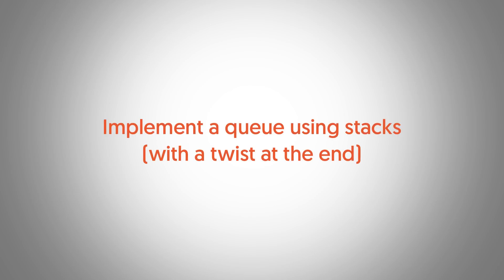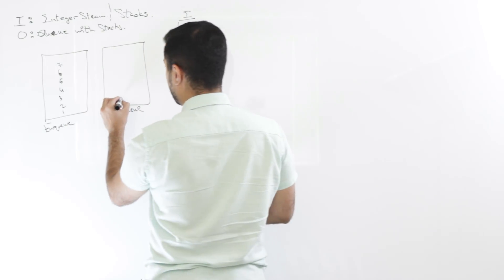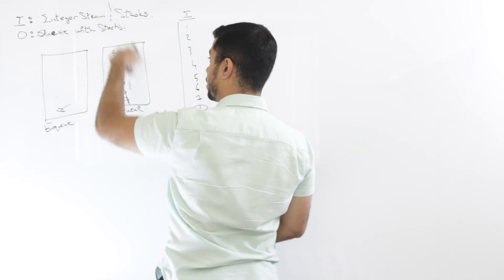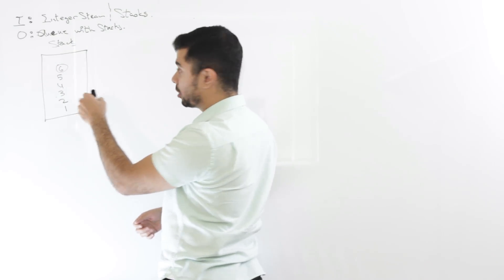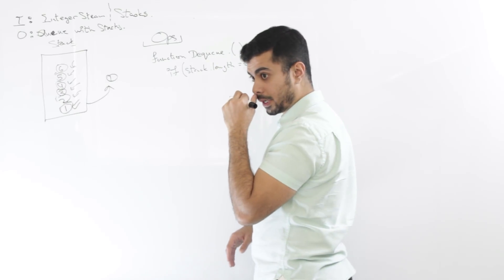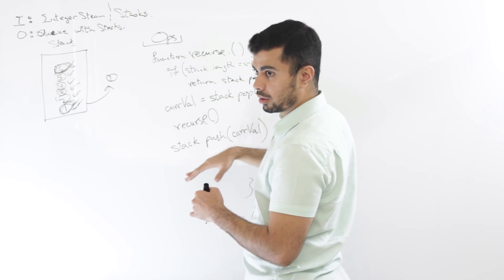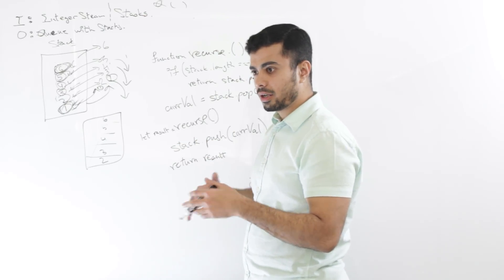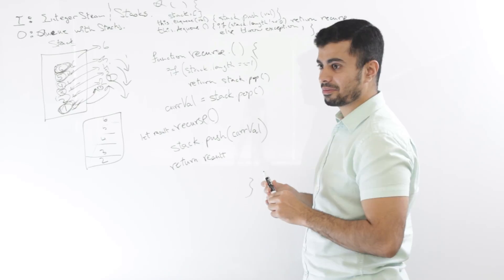Google Interview Question: How to Code a Queue Using a Stack. Whiteboard Wednesday by Irfan Baqui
Irfan Baqui shows you how to approach whiteboard coding interviews in this weekly series of Whiteboard Wednesday!

Today's question is from Google: "How to implement a queue using stacks?"

About Irfan: Irfan Baqui is a software engineer based in San Francisco. He loves to help other engineers grow and writes about how you can get your dream job

Irfan publishes weekly tech and non-tech videos on his youtube channel, including Whiteboard Wednesdays.